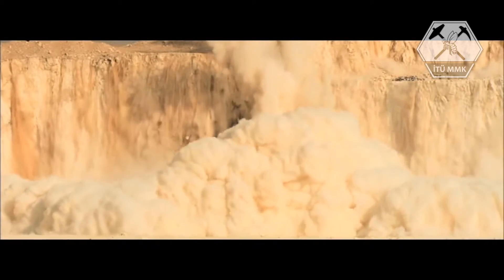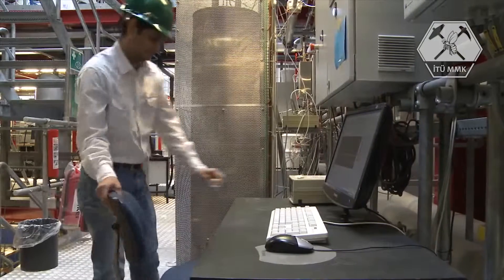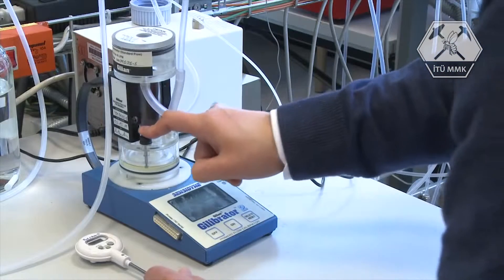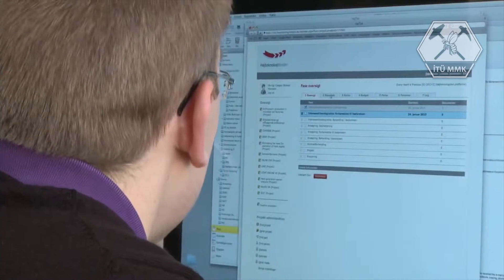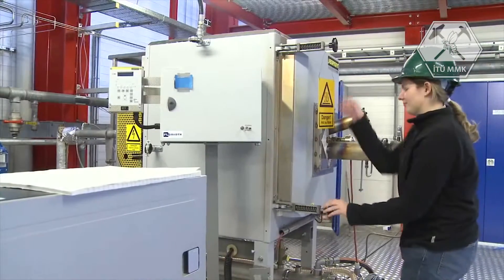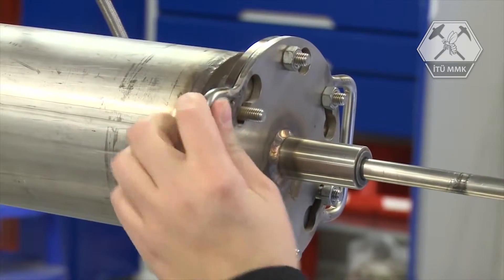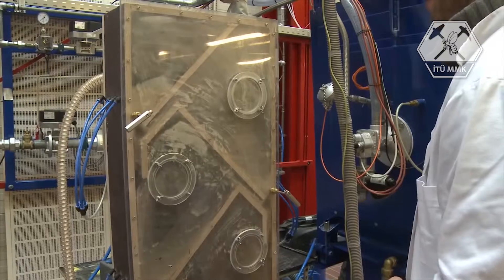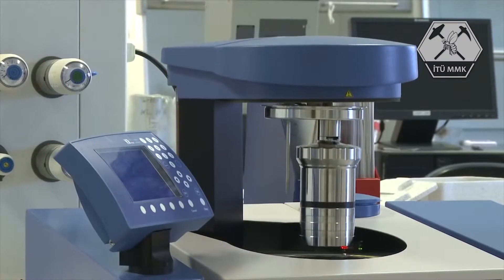Yeni Çimento Üretim Teknolojisi